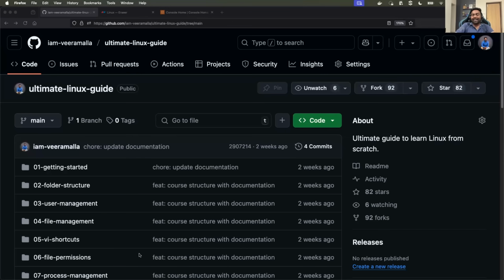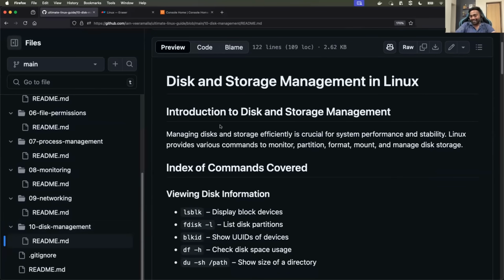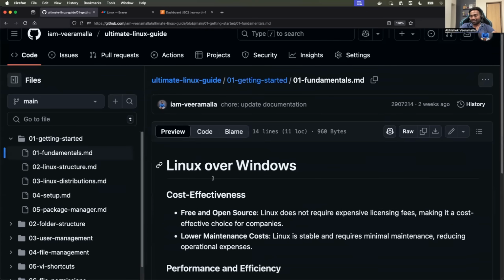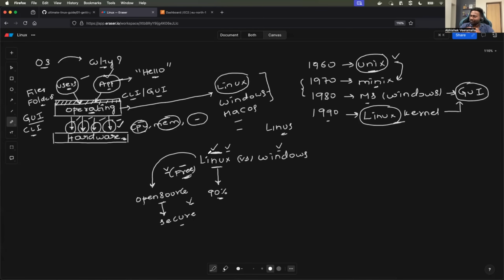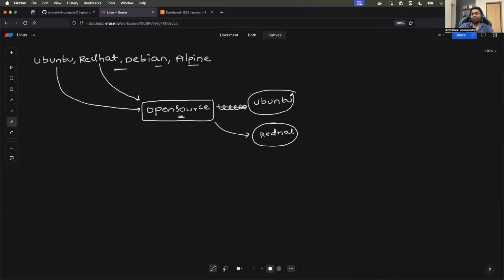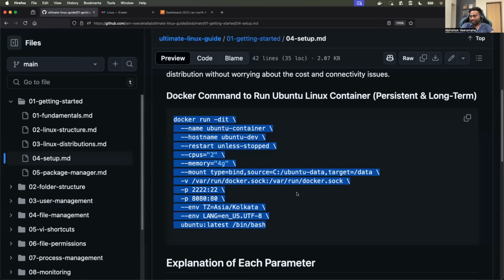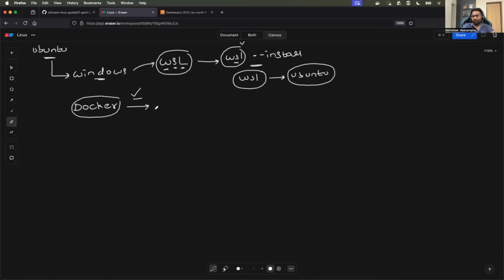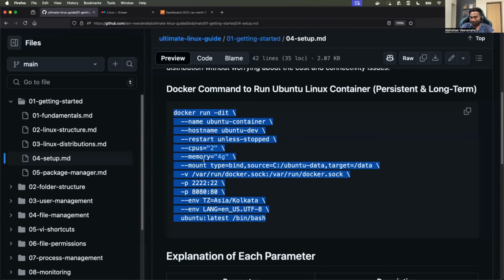Day - 1 | Fundamentals of Linux | Run Linux using Docker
Welcome to the 1st episode of Free Linux Course, In this episode, we learnt
about:
- Fundamentals of Linux
- Operating System
- Linux Components
- Linux Distributions
- Linux Setup on Windows using WSL and Docker
- Package Managers